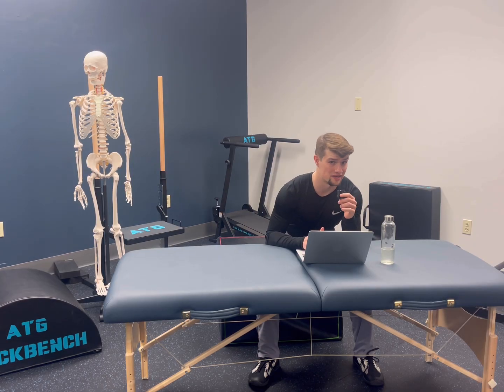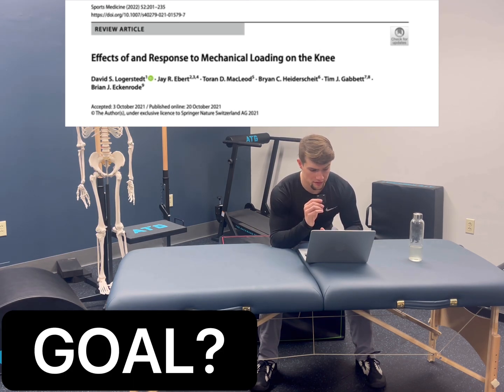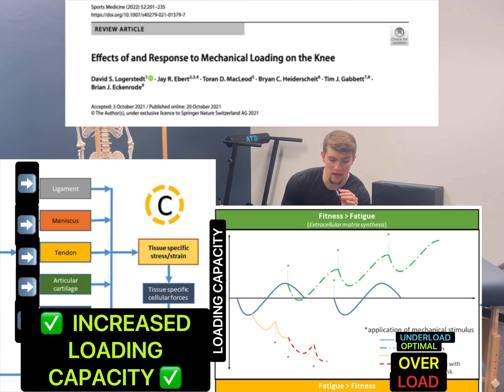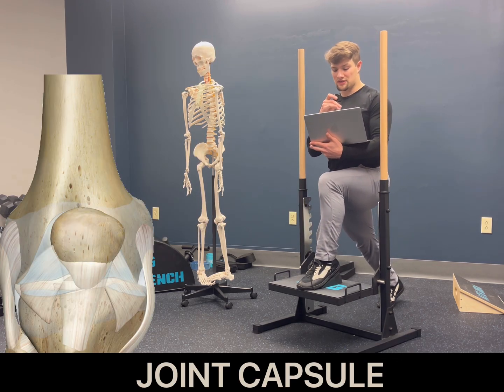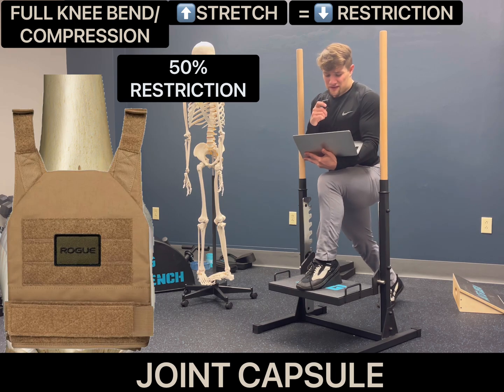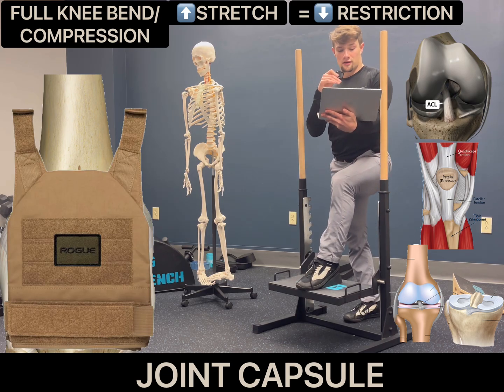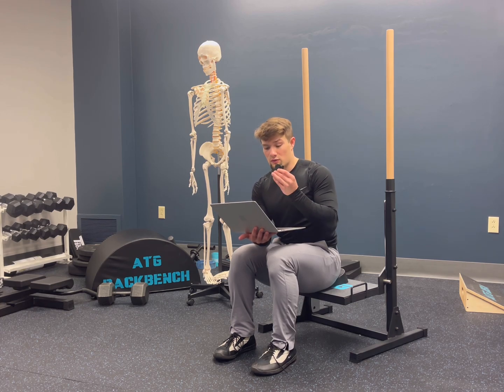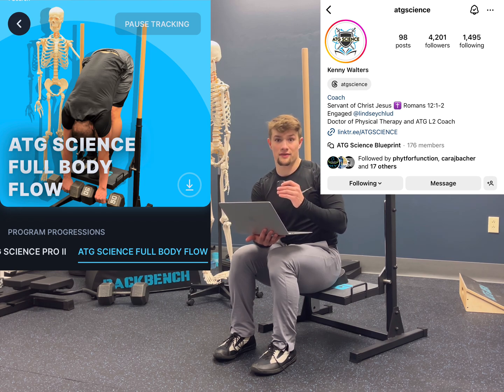4-Step Joint Health Checklist For Knees and Shoulders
Most of the questions I get from the ATG Science community are for the knees and shoulders -- I am also doing an ATG Seminar on the knees and shoulders at TrainStation CrossFit in Youngstown on Saturday, so I thought it would be perfect to outline clearly what's going on biologically when we are utilizing these common ATG exercises, and, explain how this all applies to increasing pain free ability for life in general.

I love the biology of exercise; easily my favorite topic.  I've included all of the sources that I initially planned on using; I don't use every single source, but, I include every single source in the description for those interested in learning about the different topics I've been interested about recently.  Feel free to give them a check!

Also, if you're looking to joint the ATG Science Blueprint, give this link a use:

Garage Guy because I love training out of my garage.

2.) Egan, B., & Zierath, J. R. (2013). Exercise metabolism and the molecular regulation of skeletal muscle adaptation. Cell Metabolism, 17(2), 162â€“184.

4.) Ibata, N., & Terentjev, E. M. (2021). Why exercise builds muscles: Titin mechanosensing controls skeletal muscle growth under load. Biophysical Journal, 120(17), 3649â€“3663.

5.) Logerstedt, D. S., Ebert, J. R., MacLeod, T. D., Heiderscheit, B. C., Gabbett, T. J., & Eckenrode, B. J. (2021). Effects of and response to mechanical loading on the knee. Sports Medicine, 52(2), 201â€“235.

6.) Nishikawa, K. C., Monroy, J. A., Uyeno, T. E., Yeo, S. H., Pai, D. K., & Lindstedt, S. L. (2011). Is titin a â€˜winding filamentâ€™? A new twist on muscle contraction. Proceedings of the Royal Society B: Biological Sciences, 279(1730), 981â€“990.

7.) Powell, J. K., Costa, N., Schram, B., Hing, W., & Lewis, J. (2023). â€œrestoring that faith in my shoulderâ€ : A qualitative investigation of how and why exercise therapy influenced the clinical outcomes of individuals with rotator cuffâ€“related shoulder pain. Physical Therapy, 103(12).

8.) Schoenfeld, B. J., Grgic, J., Van Every, D. W., & Plotkin, D. L. (2021). Loading recommendations for muscle strength, hypertrophy, and local endurance: A re-examination of the repetition continuum. Sports, 9(2), 32.

9.) Thomas, E., Bellafiore, M., Petrigna, L., Paoli, A., Palma, A., & Bianco, A. (2021). Peripheral nerve responses to muscle stretching: A systematic review. Journal of Sports Science and Medicine, 258â€“267.

10.) Weleslassie, G. G., Temesgen, M. H., Alamer, A., Tsegay, G. S., Hailemariam, T. T., & Melese, H. (2021). Effectiveness of mobilization with movement on the management of knee osteoarthritis: A systematic review of randomized controlled trials. Pain Research and Management, 2021, 1â€“12.